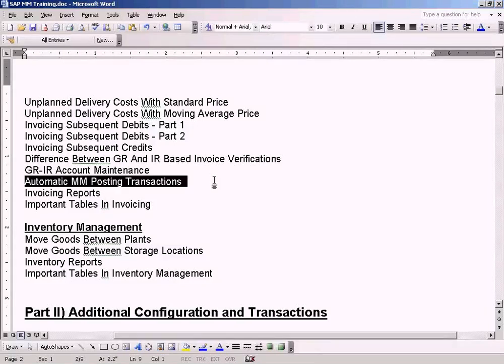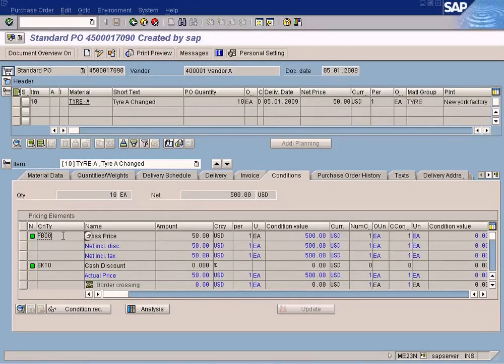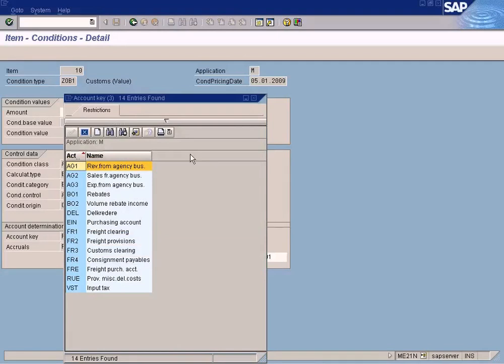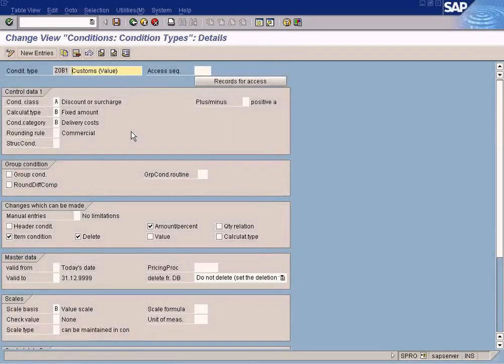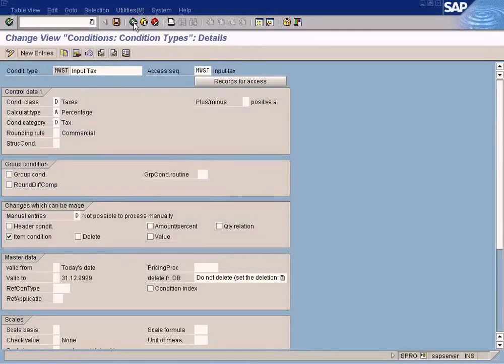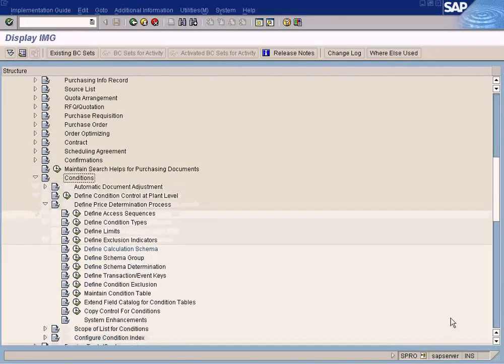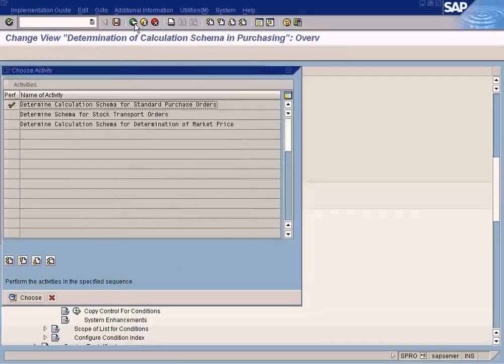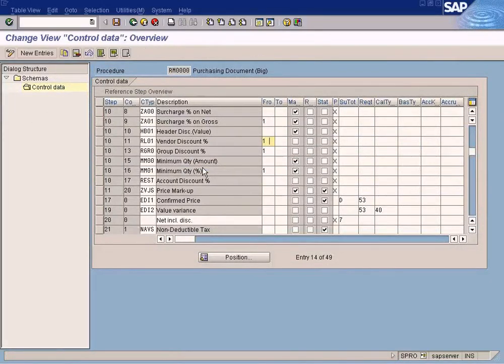Automatic MM Posting Transactions